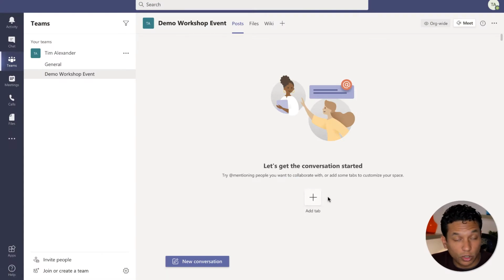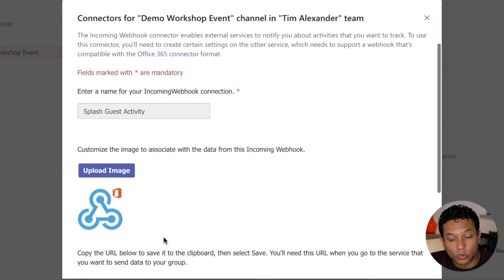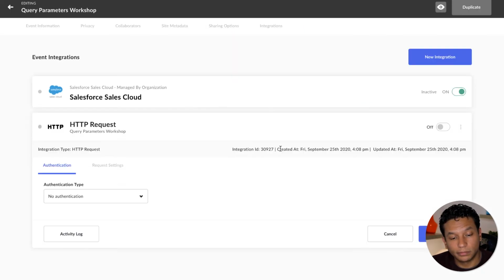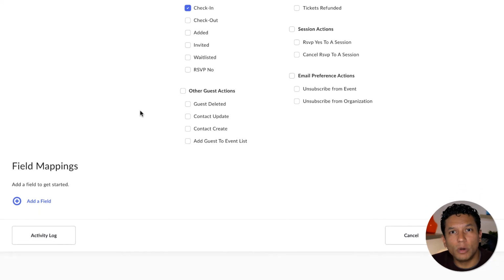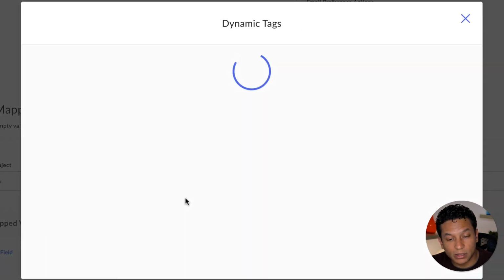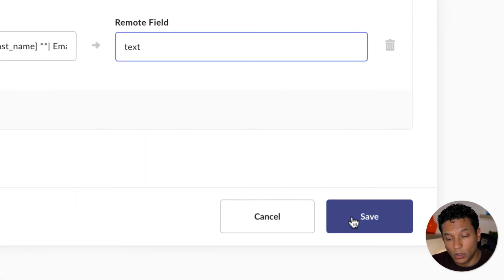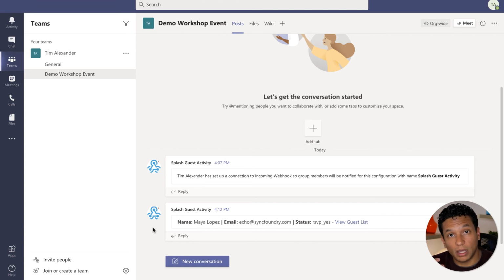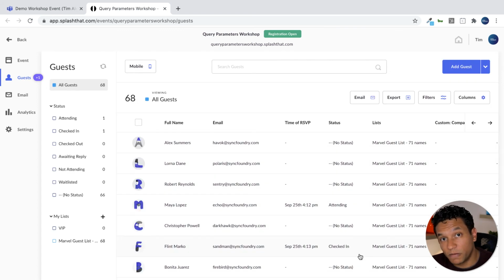How To Send Splash Guest RSVP & Check In Notifications To Microsoft Teams : Full Walkthrough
In this video, Tim Alexander gives a step by step walkthrough of how to connect Splash (splashthat.com) with Microsoft Teams (pardot.com) using Incoming Webhooks.

Microsoft Teams is one of the leading B2B (business to business) messaging and collaborations platforms today.

Splash is an event marketing platform used by more than half of the Fortune 500 for their events. Their ability to allow users to create on brand events quickly and easily are second to none.

For more help on creating integrations with MS Teams, Splash, or any other platform, head over